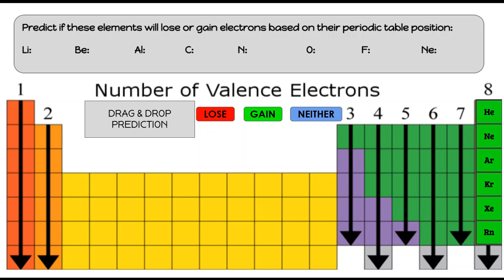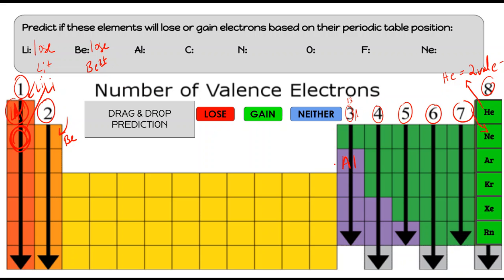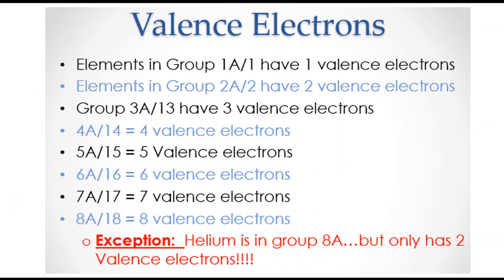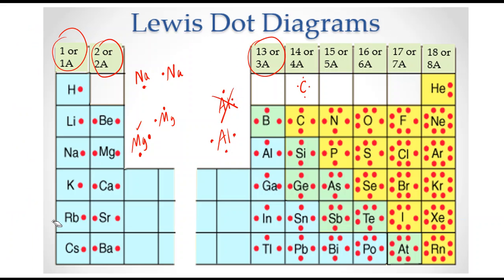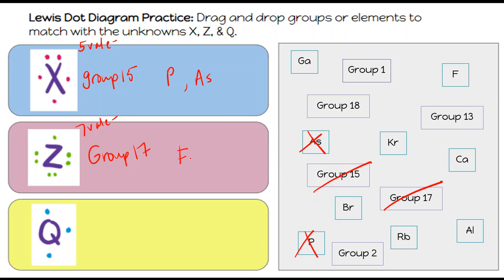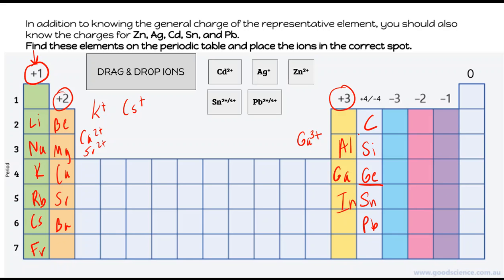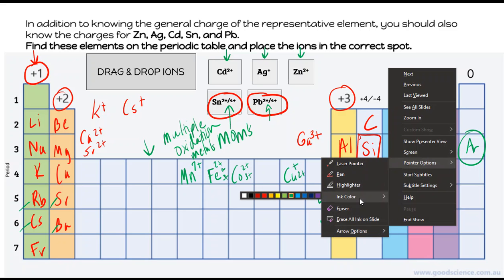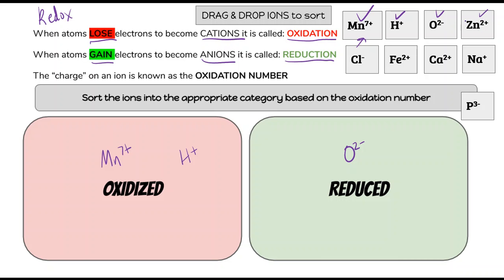Valence, Oxidation #, and Lewis Dot Diagrams Day 2